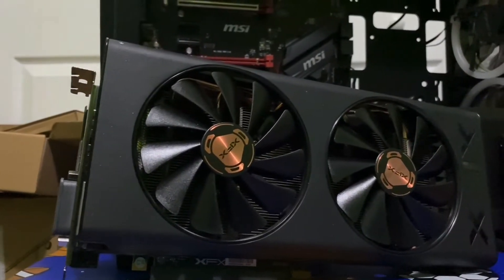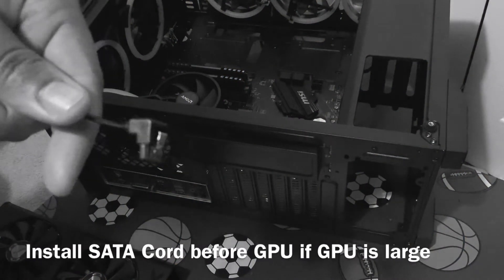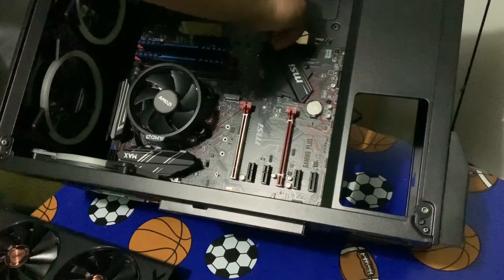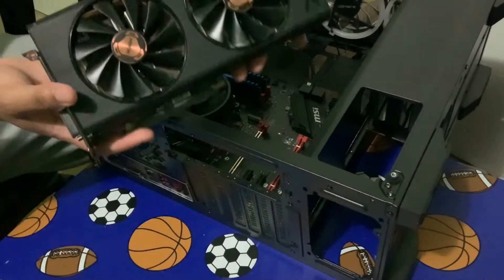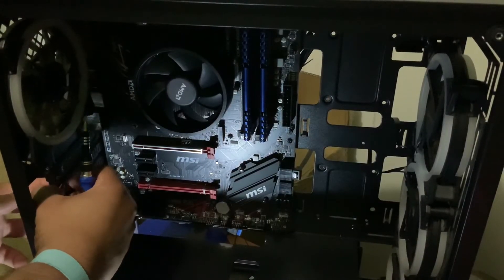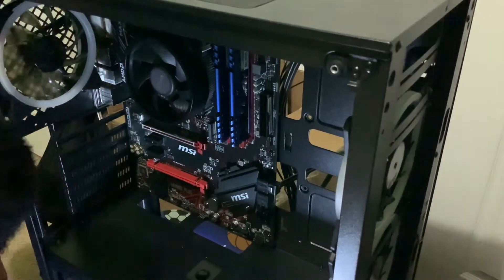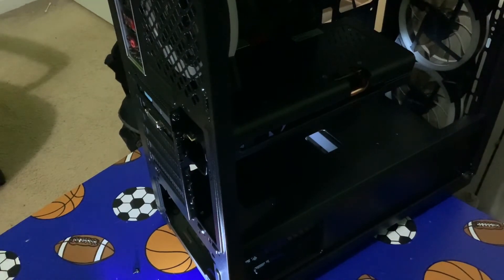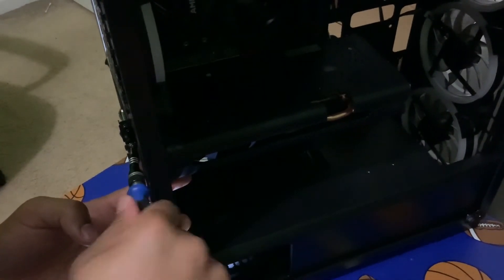INSTALLING YOUR GPU! (ALMOST) FAILED! XFX RX580 INSTALL [Process Analysis/Tutorial]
Hey guys! My name is NeutruisTV and I will begin by sharing with you guys my progress on my PC build as well as giving you guys tutorials on how to build one!

As we begin the new part of the PC Build process, I want to remind you of the reviews that we have done for each component of this build which you can find here:

This sixth part of the Build Tutorial series showcases how to completely and successfully install your GPU. I have made mistakes when it came to first installing this GPU which I will touch on in the video so make sure to look out for that! Once we do this, we can then install the SSD which I will do next. I will also teach you guys where each fan goes and why.

This is very exciting for me as I have only learned how to build one through videos on YouTube so if you would like to follow me through the ups and downs of the build and the reviews of each part that I get, you guys should give me a follow and subscribe !

I will be posting every week (multiple times) about computer parts and tech related events, so please tune in to join the conversation or listen to my opinions about certain topics! As a Physics Major, I love tech and learning how things work so we can begin to understand the complexities of engineering and science!

If you want to join a live discussion, come join me on Twitch

Ask me questions on my Twitter as well! I will most likely check there first for anything tech related!

Also, if you have any video ideas or review suggestions, PLEASE LET ME KNOW! I am extremely open to any advice or criticism to improve!